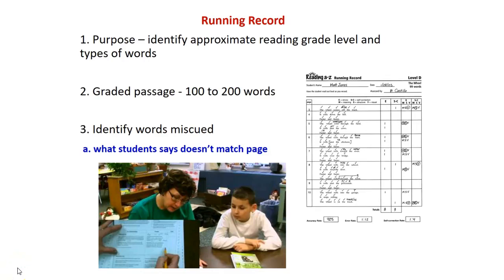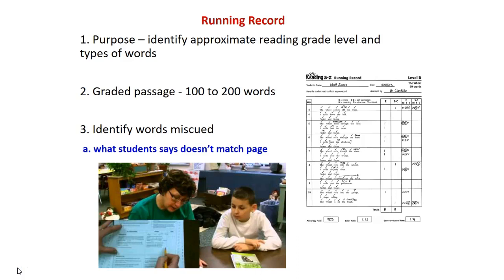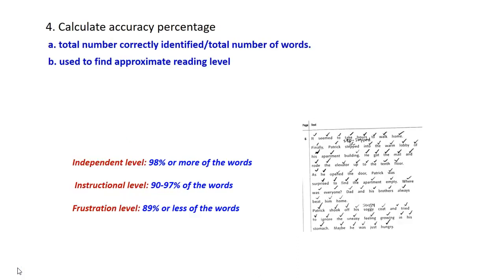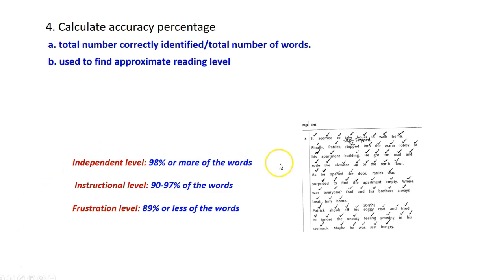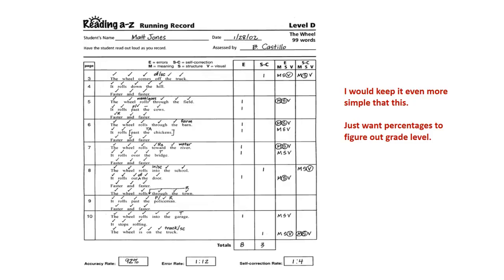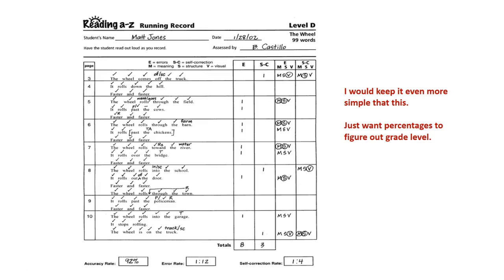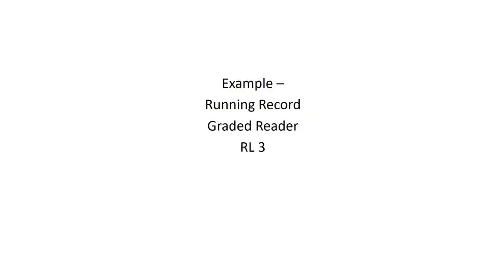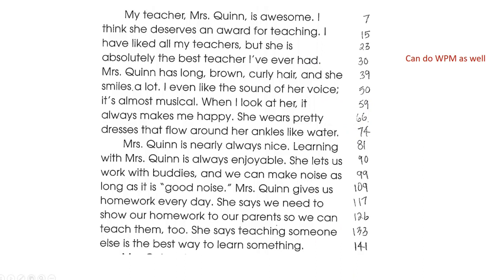Reading Assessment: Running Records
This is an example of a more-authentic assessment for reading: Running records.  It gives you a sense of students' ability to recognize words and a reading grade level.  Dr. Andy Johnson.